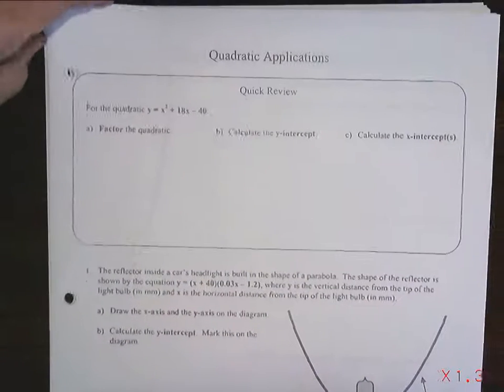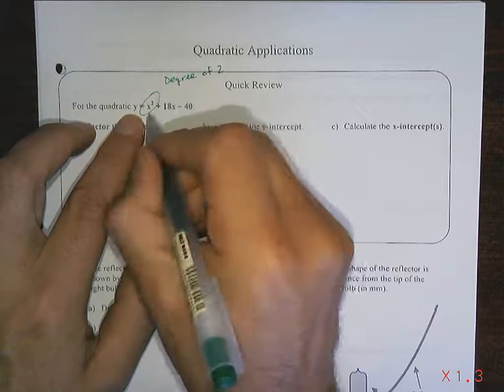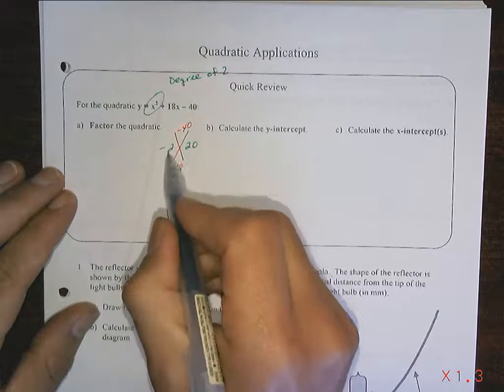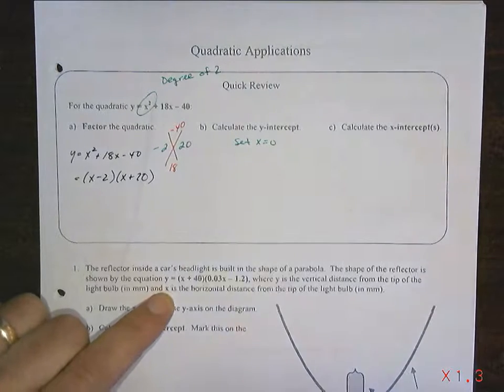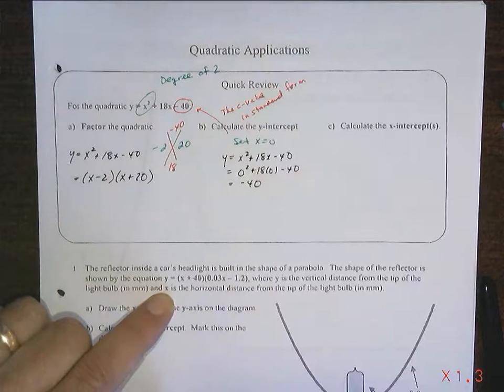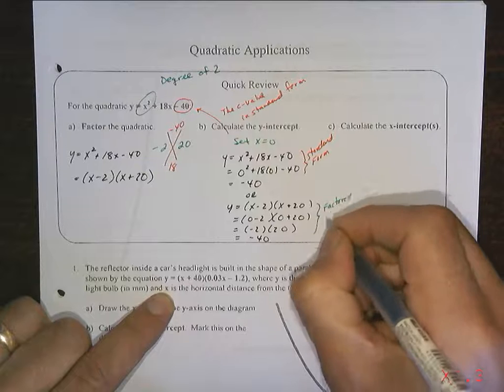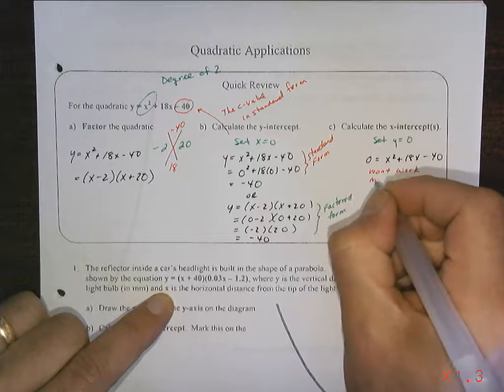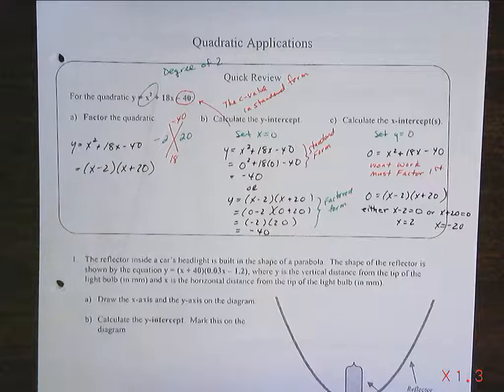Quadratic Applications video 1.mp4